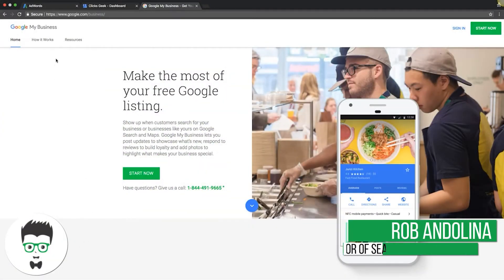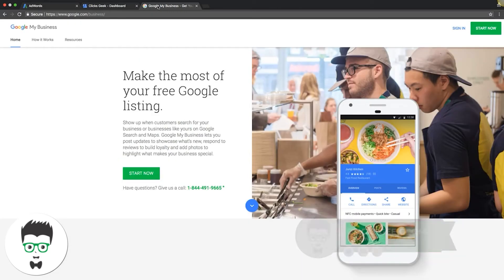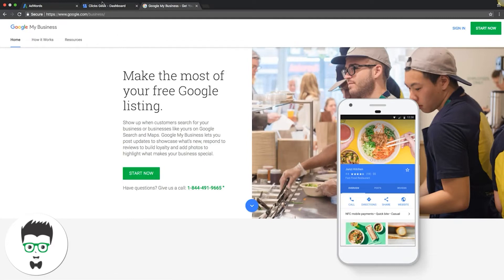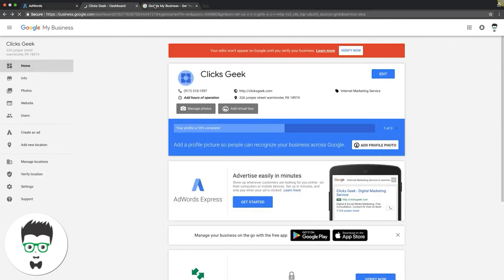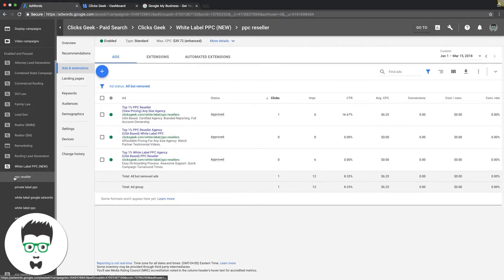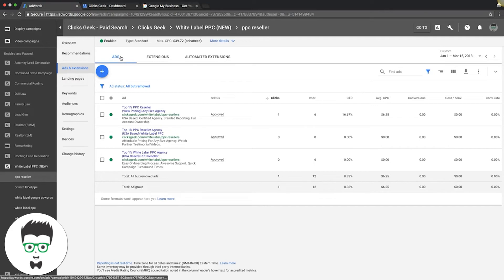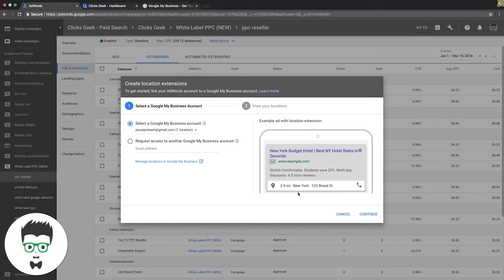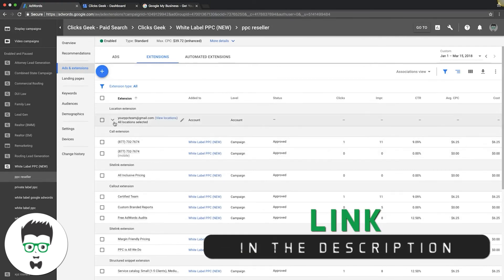How to Set Up Google Ads Location Extensions 2 Minute tutorial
Are you using Google Ads and want to add a location extension onto your  campaign? In this 2 minute training video we will show you what you need to be able to add a location extension, and how to add the extension to your campaign!

⏱️TIMESTAMPS⏱️
0:00 Intro
0:16 Google Ads Location Extensions
2:20 Outro

1. Google Ads for Multi Location Businesses and Franchises

2.Google AdWords Location Targeting Tutorial  | EXPERT Setup

3. How To Set Up Adwords Location Extentions (Tutorial) - Using The Location Ad Extension

4. Google Adwords Location Settings Hack - 💲💲💲 Save Yourself A Ton Of Money